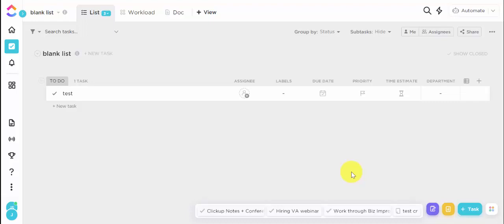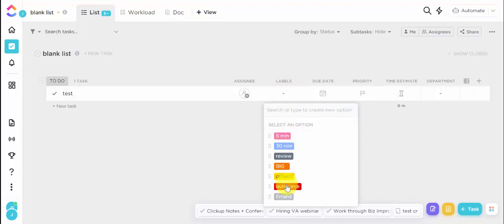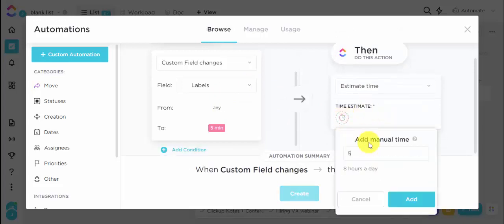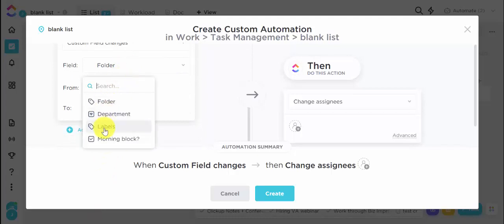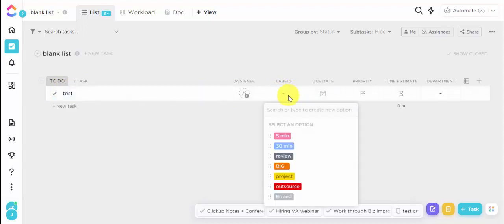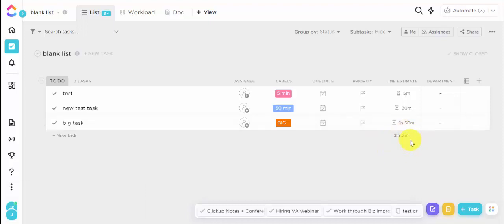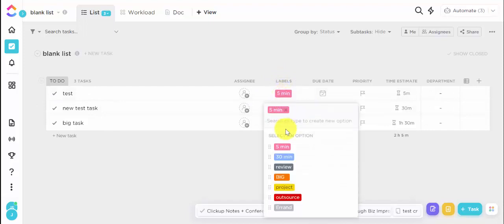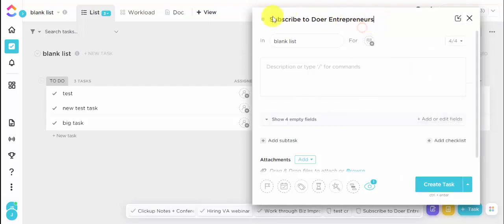ClickUp Quick Tip: How to Create 1-click Time Estimate Automation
Check out how to set up this automation so that each of your tasks is assigned a time estimate with 1 click!

Then, ClickUp will automatically tell you how long your workday is, without having to leave your action items view.